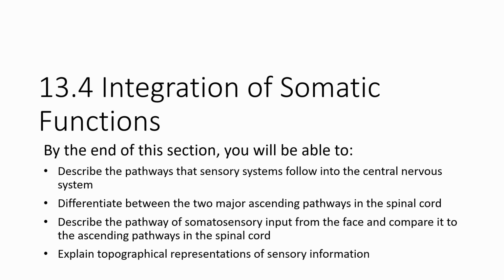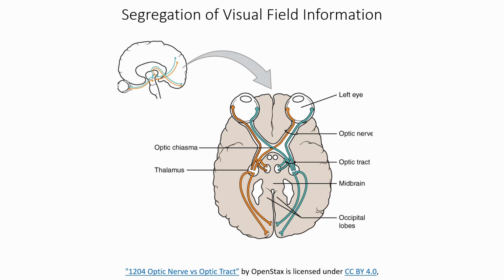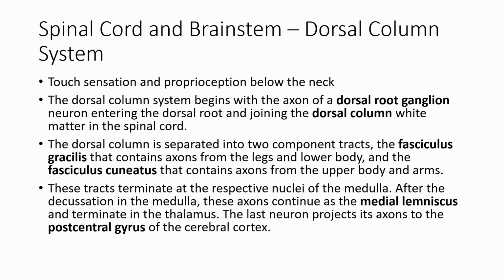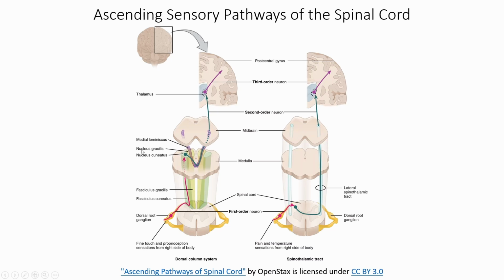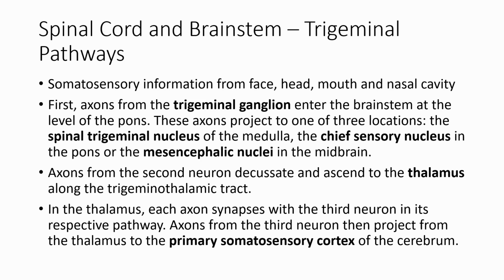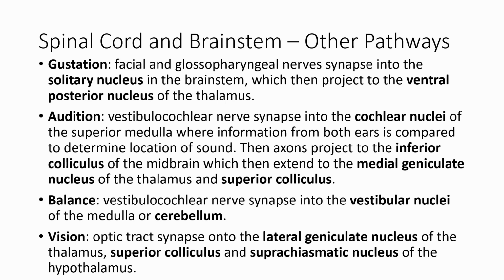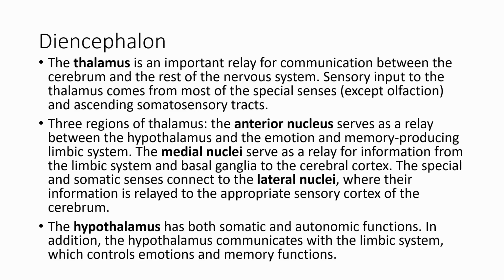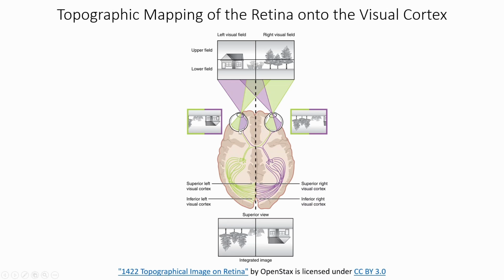BIOL 20 13.4 Integration of Somatic Function